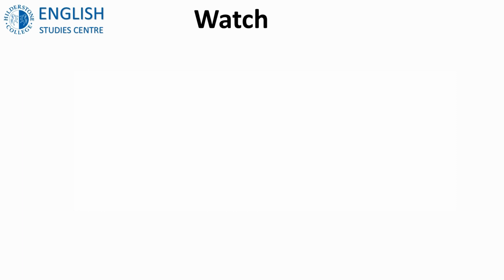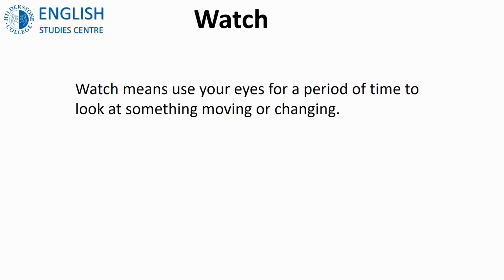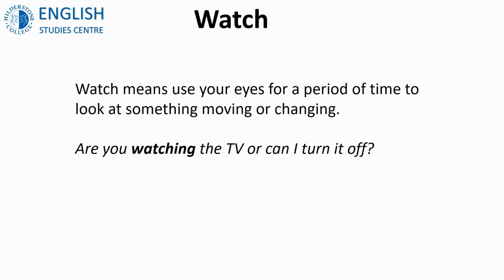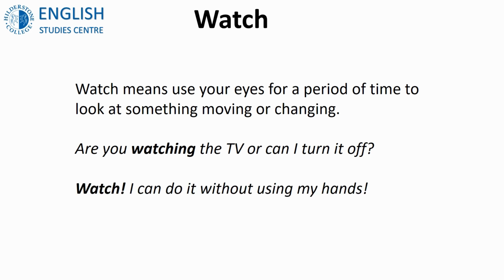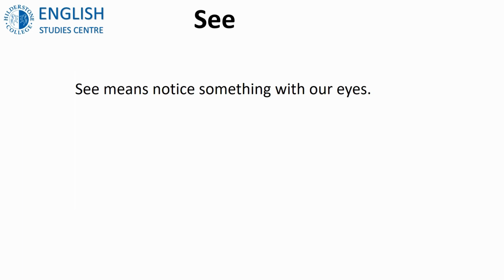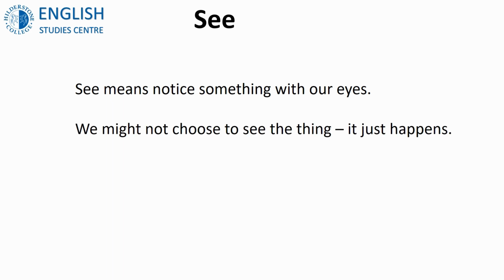Working with words - Look Watch or See.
In this lesson you will learn how to use the words look, watch or see.